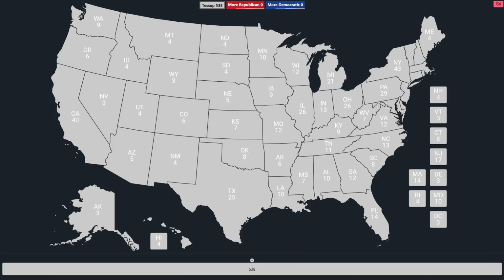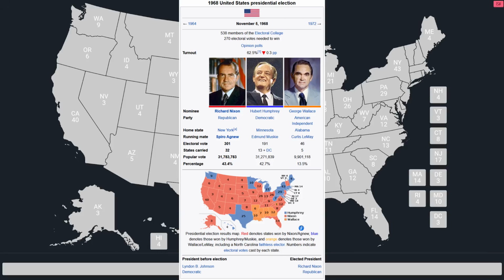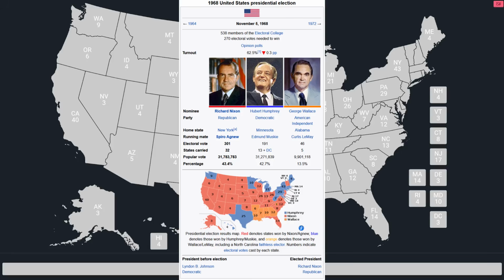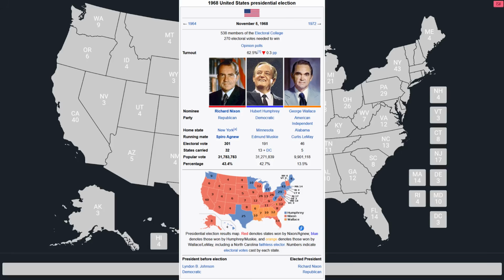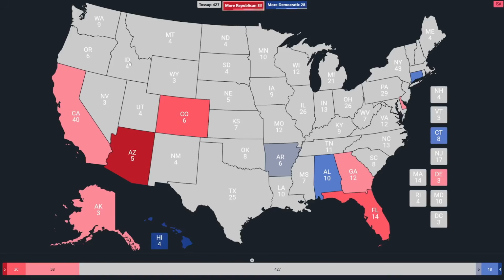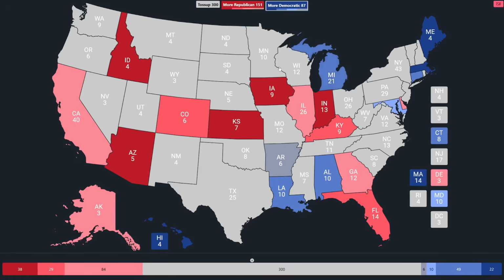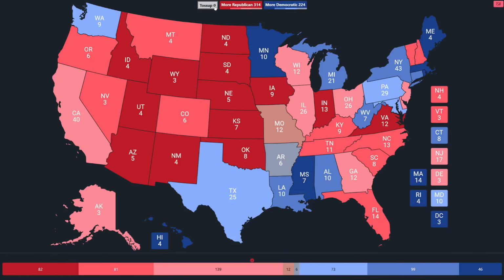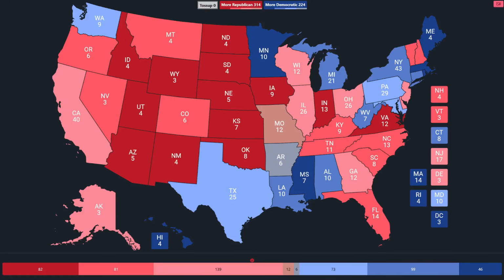How Each State Voted Relative To The Country In 1968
How the 1968 presidential margin in each state compares to the national popular vote between Richard Nixon and Hubert Humphrey.

00:00 - Background
01:37 - States
04:26 - Map